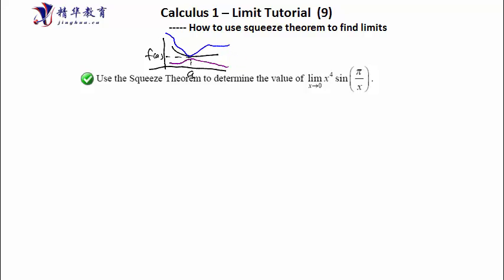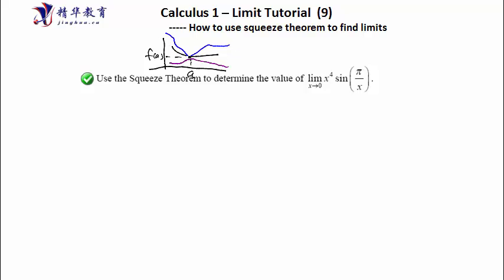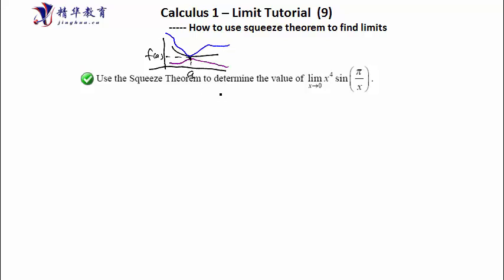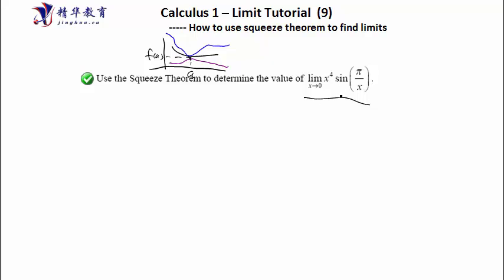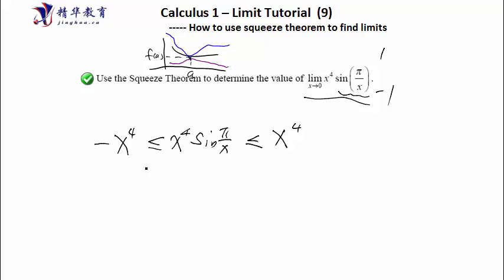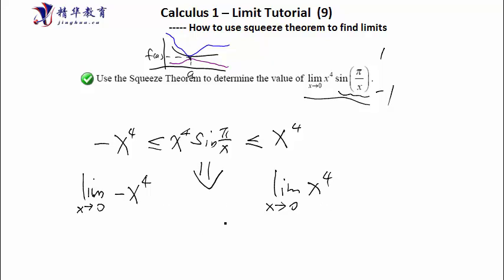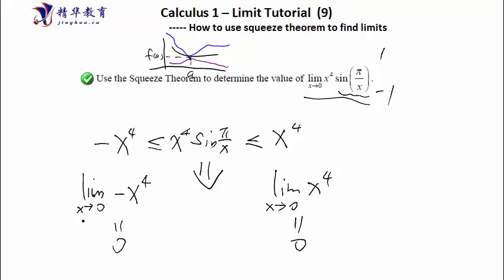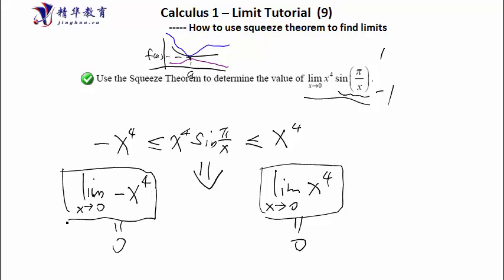Calculus 1 limit tutorial 9 how to use squeeze theorem to find limit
In this tutorial, we will talk about how to use squeeze theorem to find limit for complex function. Explain what is squeeze theorem by using very simple example